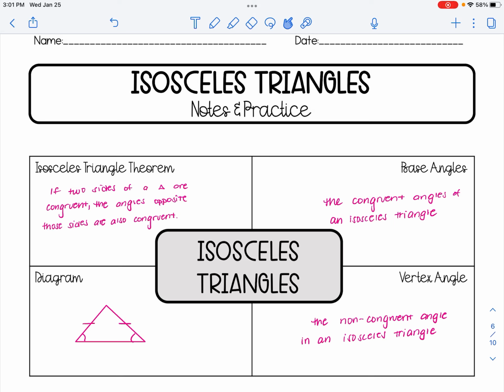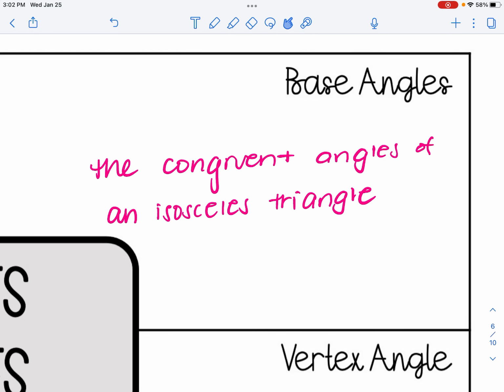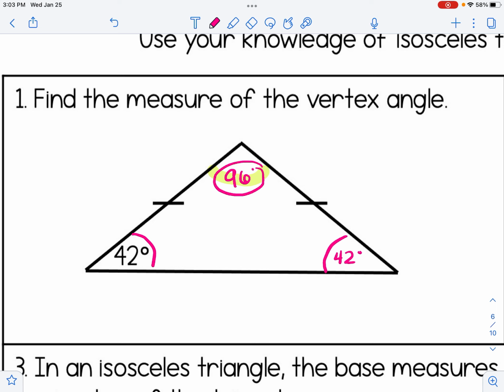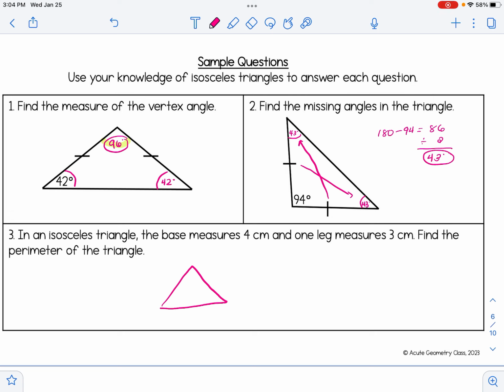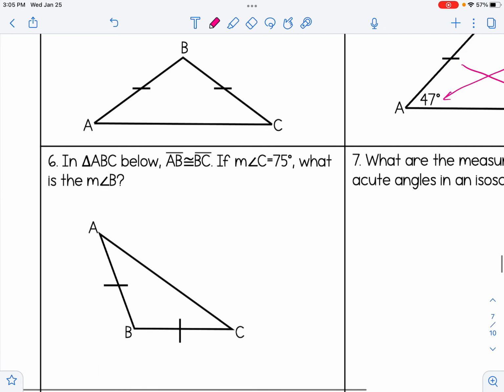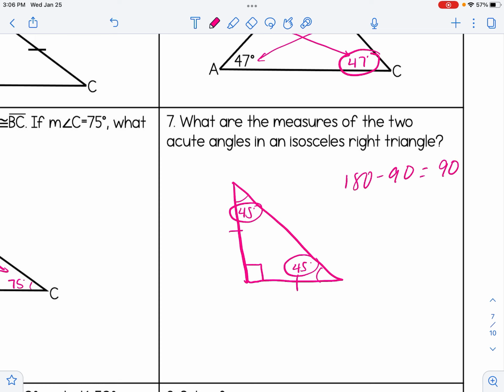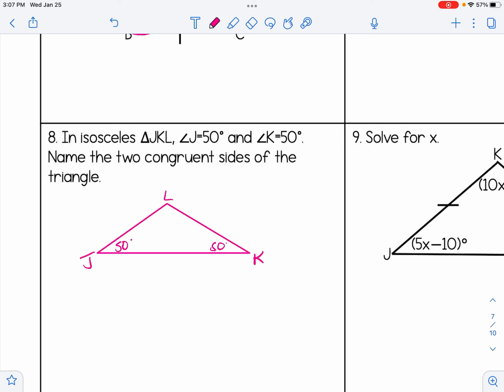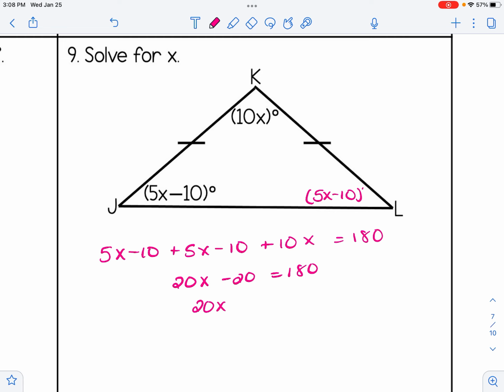Isosceles Triangles | High School Geometry Lesson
This video will introduce students to isosceles triangles. They will learn the Isosceles Triangle Theorem, name parts of an isosceles triangle, and solve numeric and algebraic problems.

You can find the worksheet that goes along with this video (+ 2 pages of additional practice) by clicking